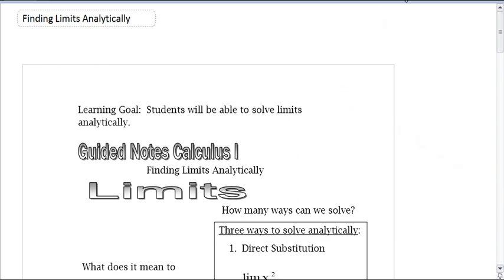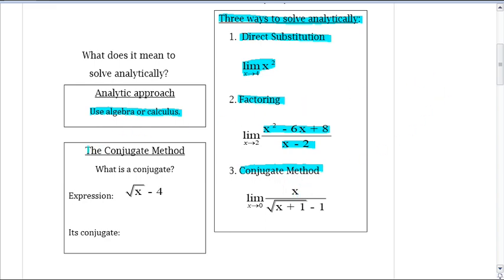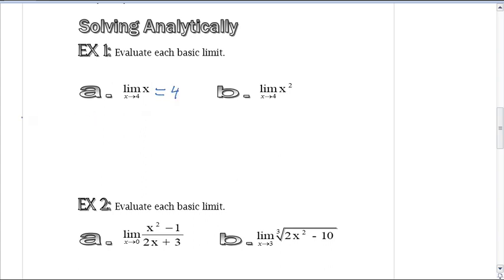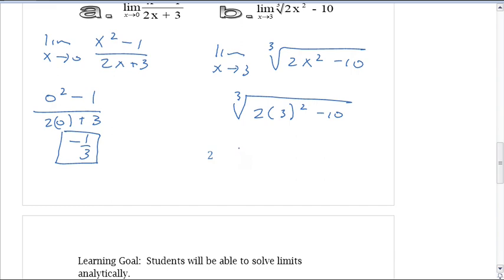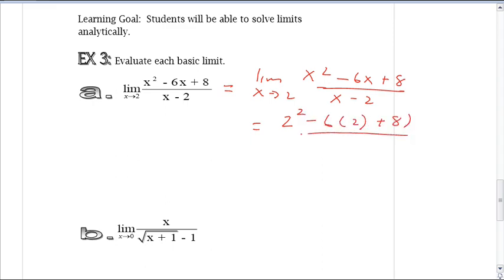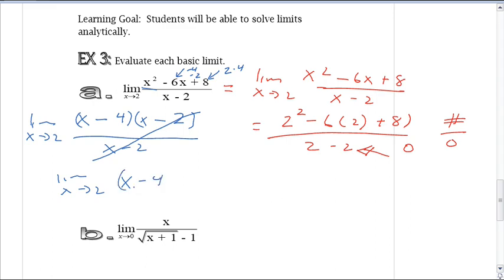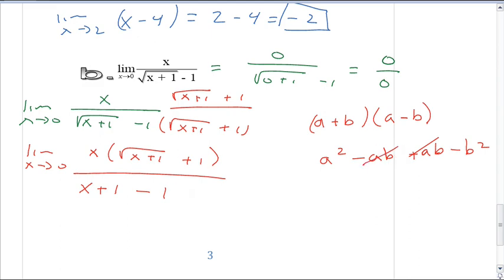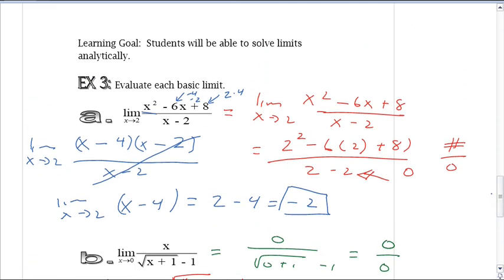Finding Limits Analytically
Calculus - Finding Limits Analytically